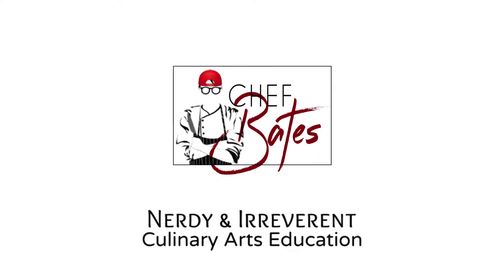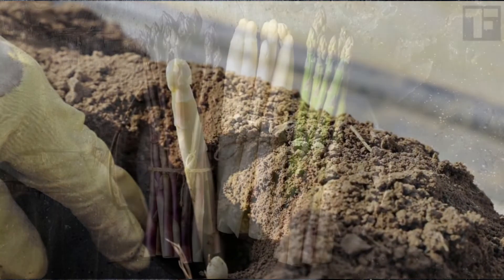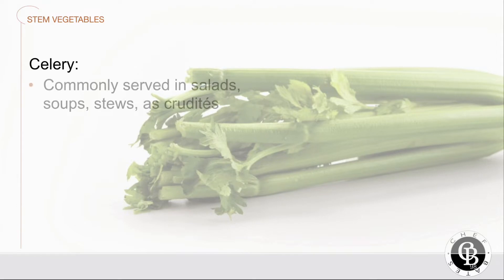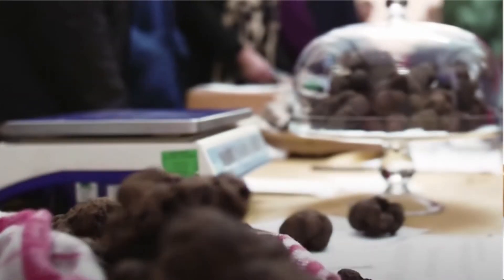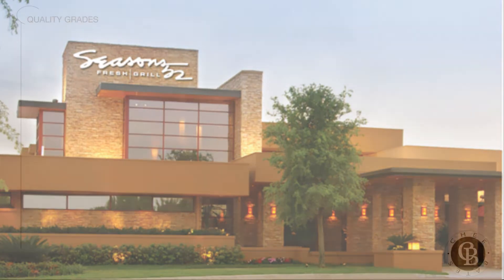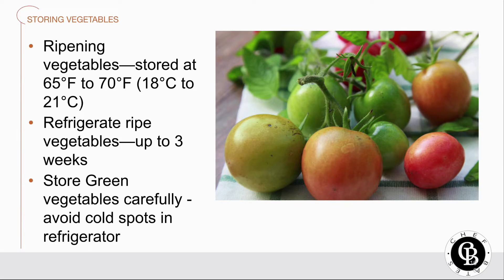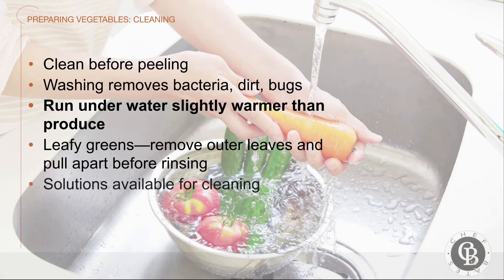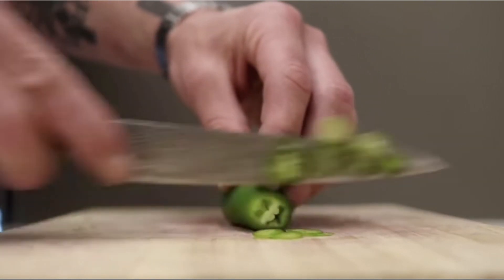Part 4 Stem Vegetables and Basics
Conclusion of Vegetable series -  everything you need to know about stem vegetables and vegetable cleaning, storage, and purchase to pass the ProStart exam.